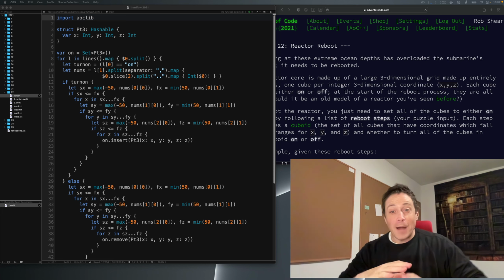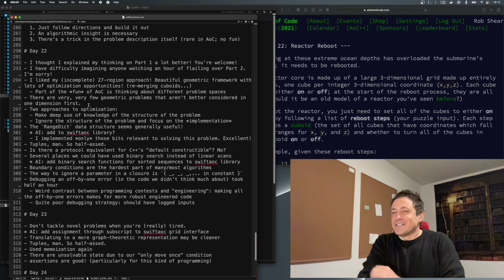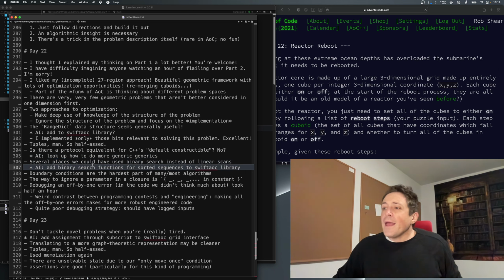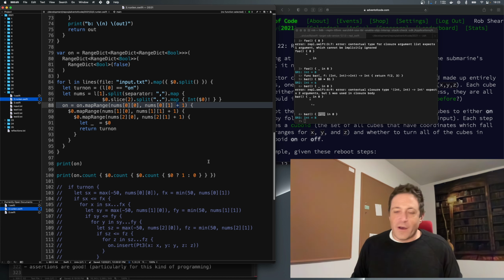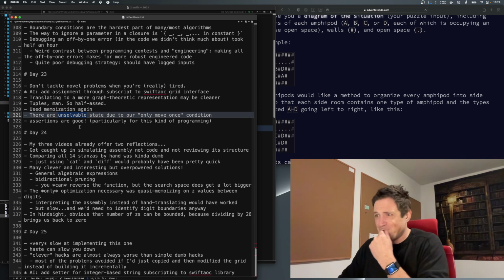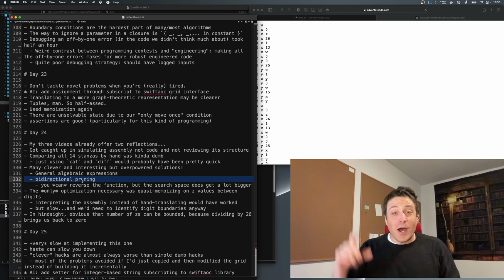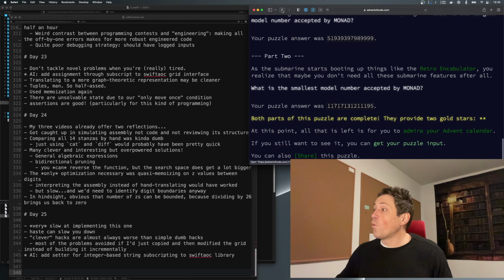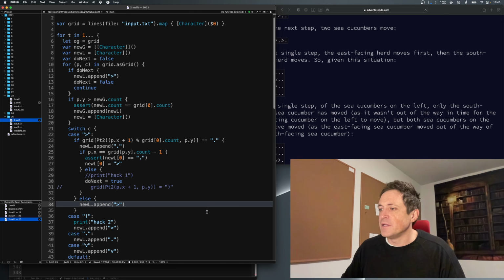Advent of Code 2021, reflecting on days 22, 23, 24, and 25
Reflecting on my attempts to solve the problems from day 22, day 23, day 24, and day 25 of the 2021 Advent of Code event.